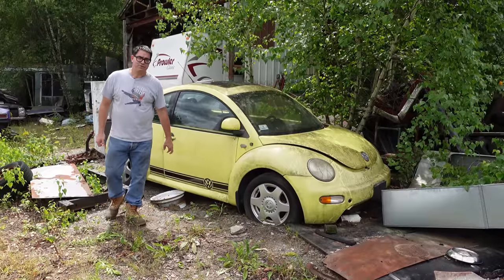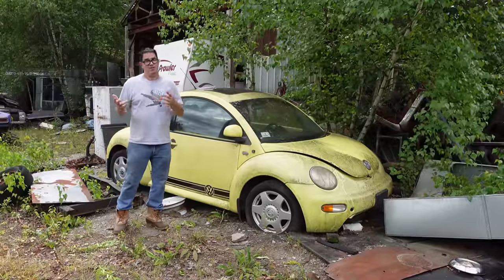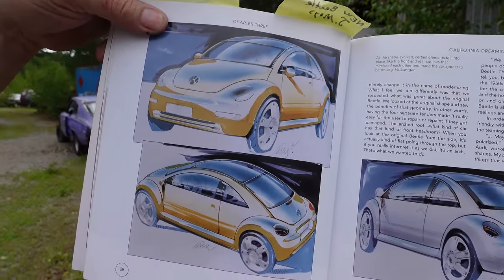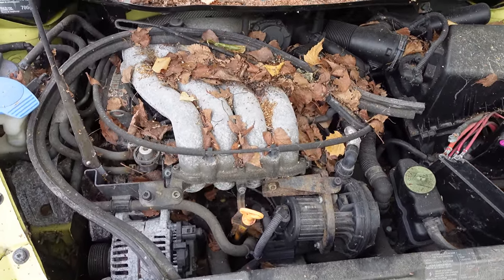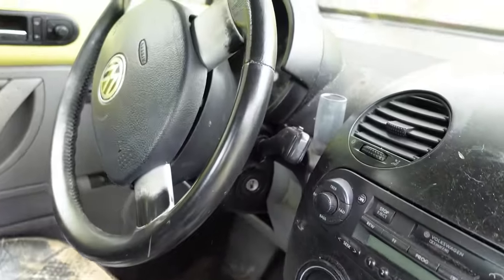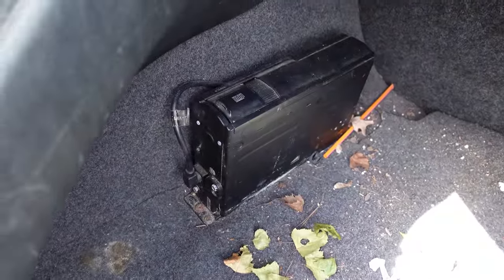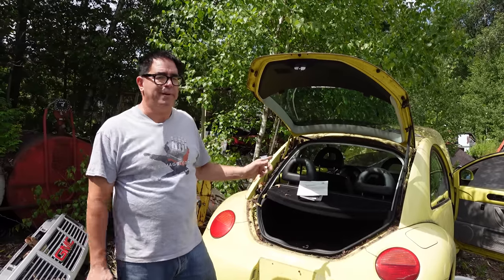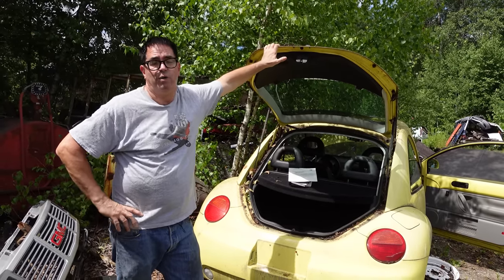Old New Beetle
Designed by a pair of young American car stylists, the Volkswagen New Beetle reignited Volkswagen sales in the United States – and proved to American automakers that retro styling equaled massive sales. Of you like the modern Ford Mustang, Dodge Challenger and BMW Mini, you can thank Volkswagen’s New Beetle. Here, Steve explores a 2000 model and its “blumenvasen”.